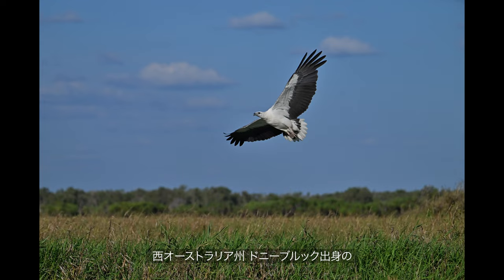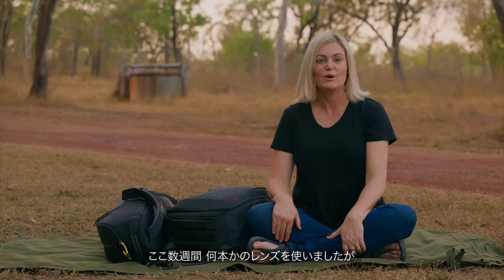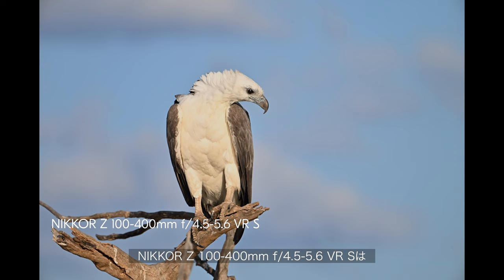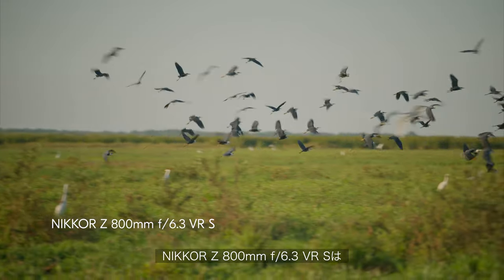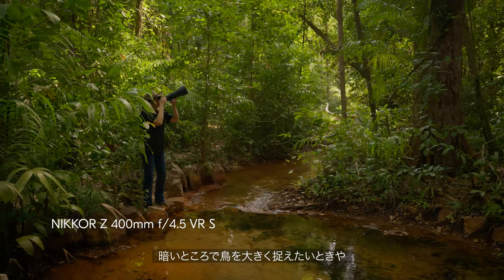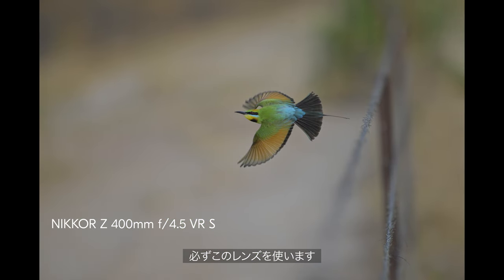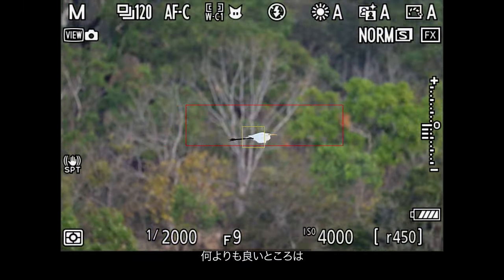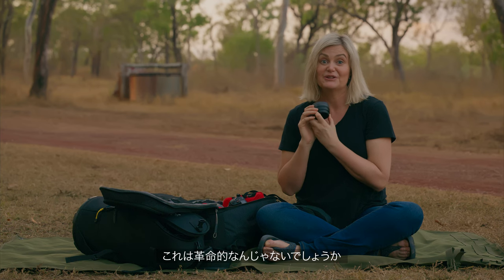Nikon Z 8 WHAT'S IN THE CAMERA BAG | Georgina Steytler | READY.ACTION. | ニコン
ネイチャーフォトグラファーとして活躍するGeorgina Steytler 氏に Z 8を使っていただき、野鳥撮影にぴったりな Z レンズをピックアップしていただきました。

■Z 8 ムービースペシャルコンテンツ

ニコン製品のご購入は公式オンラインショップの
ニコンダイレクトからご購入いただけます。

ニコンの最新CMや製品情報など動画を公開しています。

■ニコンイメージングジャパン公式YouTubeチャンネル

■ニコンイメージングジャパン WEBページ